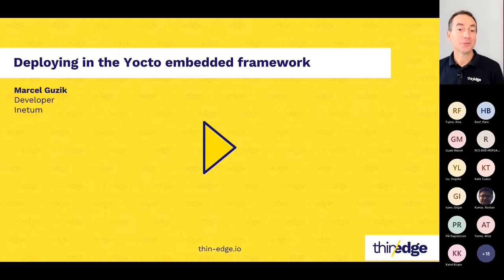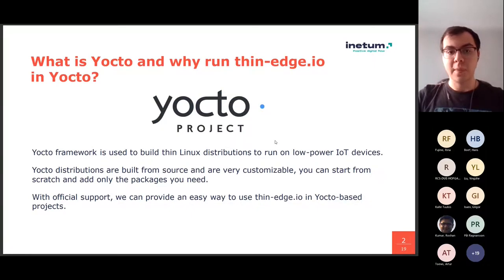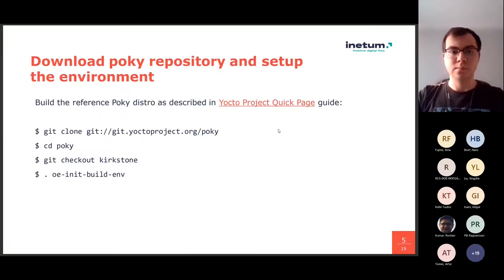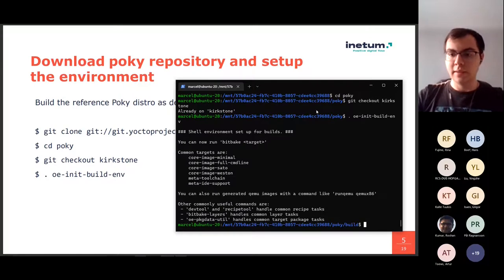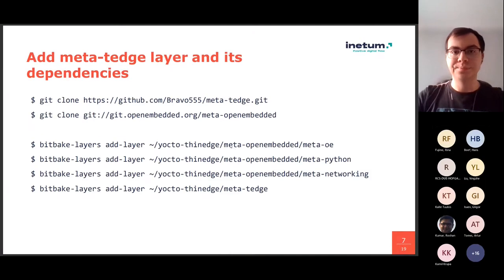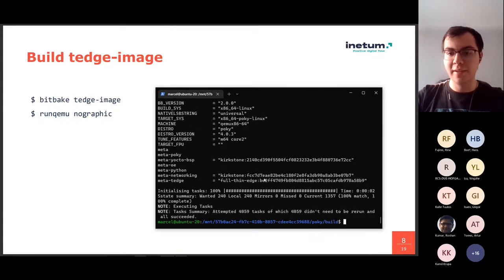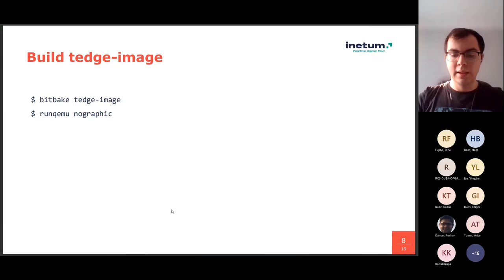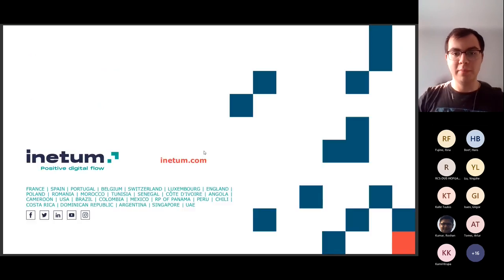Deploying in the Yocto embedded framework | thin-edge.io Community Meetup #5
Yocto is an open-source project that provides templates, tools and methods to aid the creation of custom Linux-based embedded system deployments, regardless of the hardware architecture. It is widely used – and widely supported – featuring a highly active developer community and is backed by the Linux Foundation.

Marcel Guzik, from Inetum, will demonstrate how thin-edge.io can be deployed in the Yocto framework to make embedded Linux simpler and more accessible for IoT projects.

Note: Unfortunately not all the webcam feeds were fully incorporated into the start of the Teams Webinar recording, although they were shown in the live session.